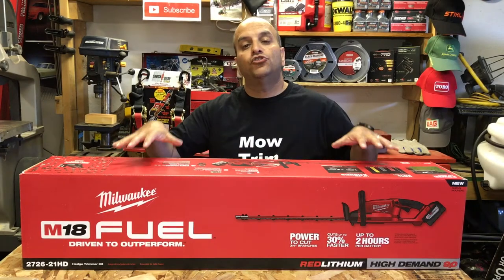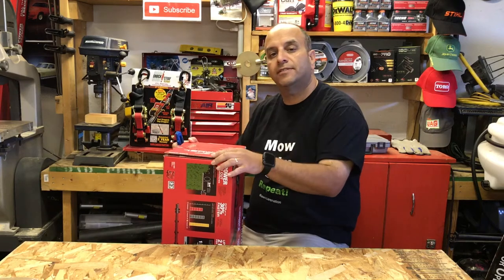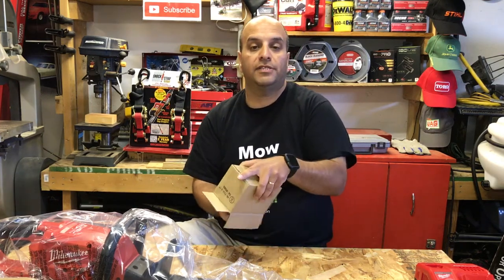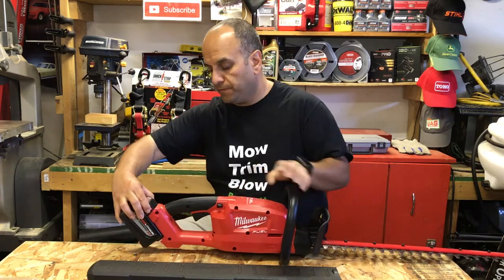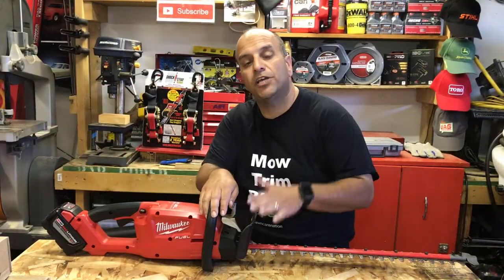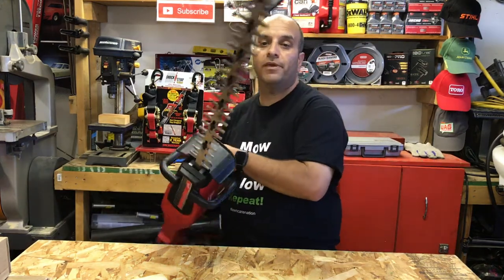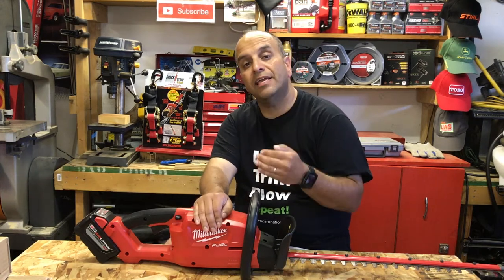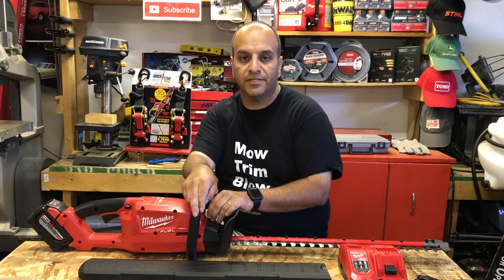Milwaukee M18 Fuel Hedge Trimmer Kit unboxing, first use, and initial impressions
In this video I unbox the Milwaukee Fuel M18 Hedge Trimmer kit and give my initial impressions before and after its first use. The Milwaukee M18 fuel hedge trimmer is a great battery powered cordless trimmer to add to your arsenal of tools for any lawn care or landscaping business.

Milwaukee M18 Fuel Hedge Trimmer Kit on Amazon

Check out my long term review of the Milwaukee M18 fuel hedge trimmer after 9 months of use:

heck out the Lawn Care Business Success Podcast with a new episode available every tuesday morning @ 12am PST on iTunes, Stitcher radio, Google play music and other podcast players.

Equipment Defender, simply the best racks for your equipment.